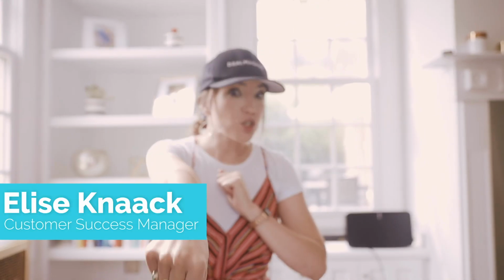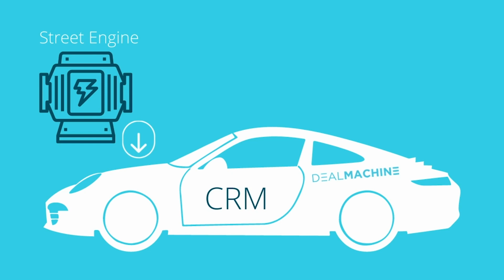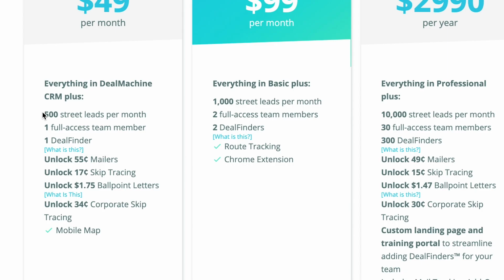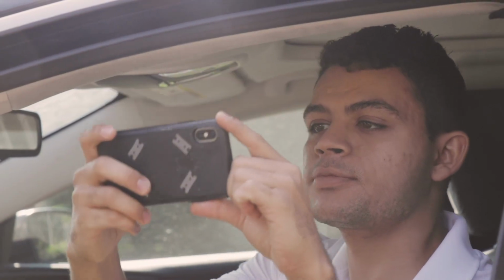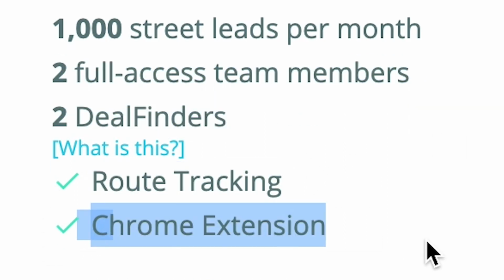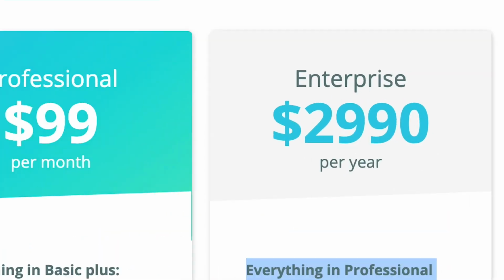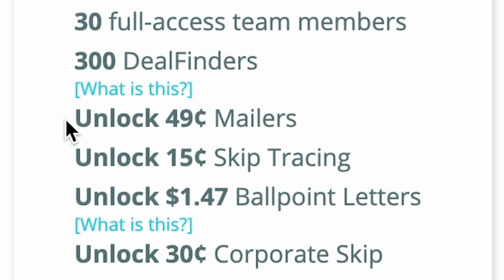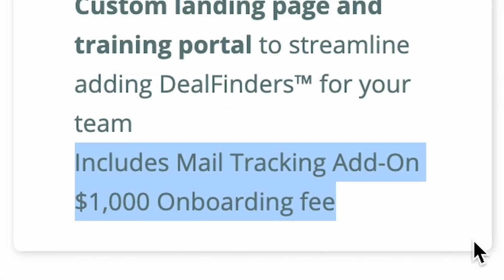Part 2: The Best Driving for Dollars Software/App | REI | Wholesaling | DealMachine Street Engine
Our driving module streamlines property discovery, driver recruitment, training, and management to help you find ideal distressed properties that no one else knows about.

Basic:
Everything in DealMachine CRM plus:
500 street leads per month
1 full-access team member
1 DealFinder (Driver)
$.55 Mailers
Professional:
Everything in Basic plus:
1,000 street leads per month
2 full-access team members
Enterprise:
Everything in Professional plus:
10,000 streets leads per month
30 full-access team members
300 DealFinders
$.49 Mailers
$.15 Skip Tracing
$1.47 Ballpoint Letters
Mail Tracking Add-On
$1,000 Onboarding Fee

DealMachine is a Real Estate Investing Software that provides a CRM, Driving For Dollars Function (Street Engine) to build an organic list of leads with a team of drivers, and List Builder (List Engine) that allows you to stay in sync with sellers’ situations on a weekly basis.